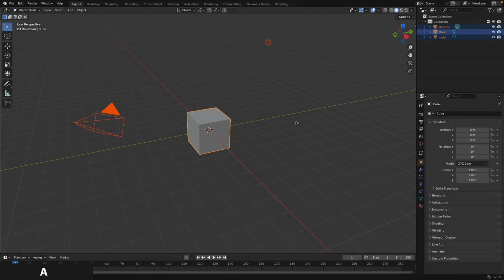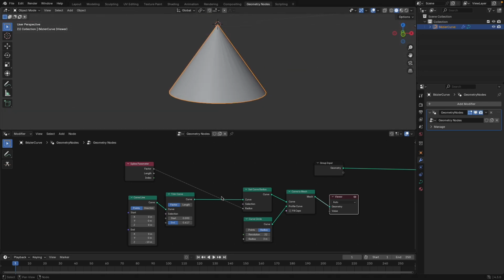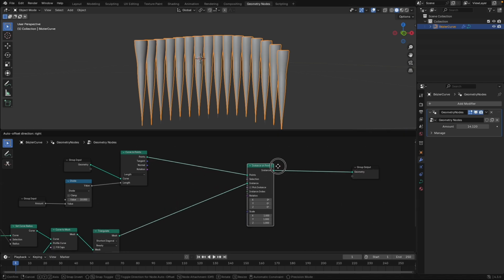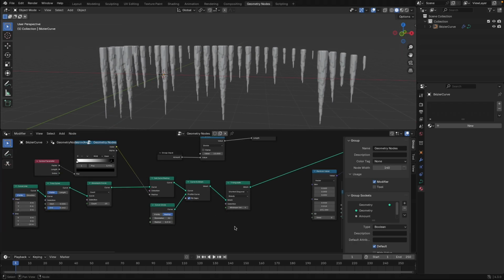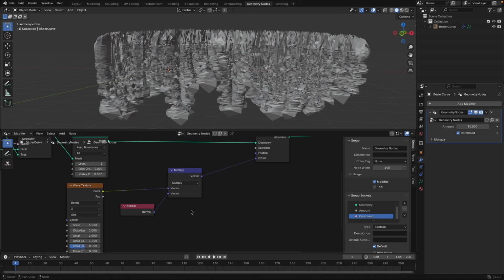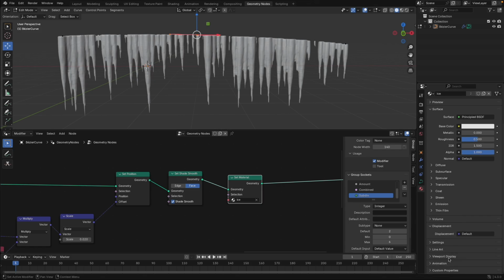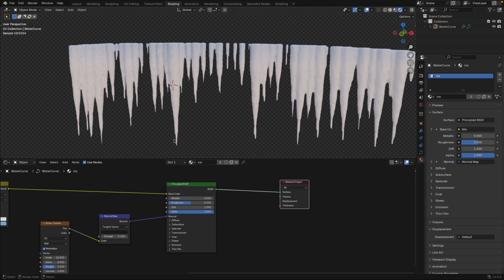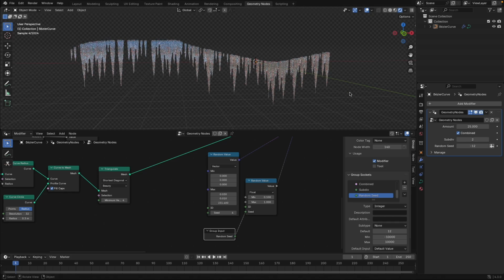How to make Icicles in Blender (easy!)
Learn how to create cool, realistic icicles in Blender using Geometry Nodes! This step-by-step tutorial is perfect for artists of all levels, helping you master procedural modeling techniques while adding icy details to your 3D scenes.